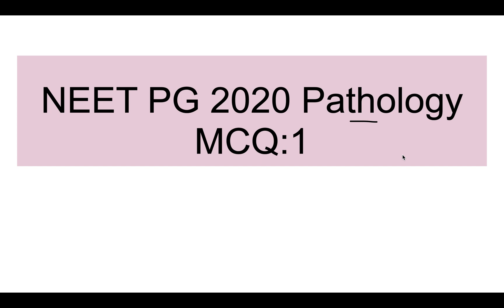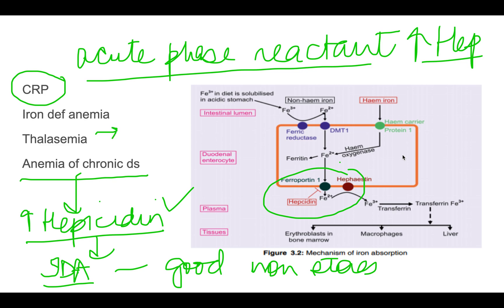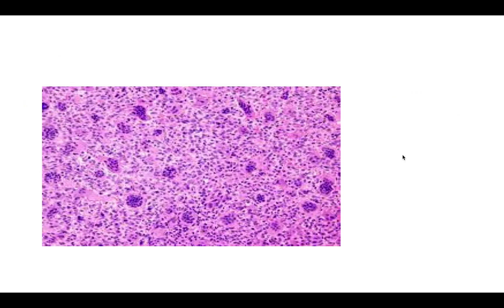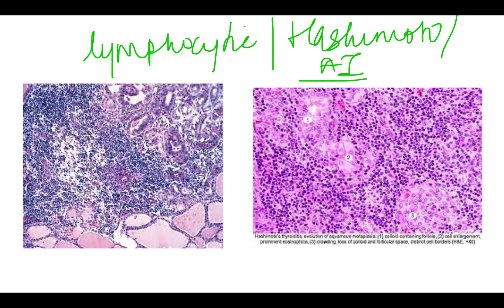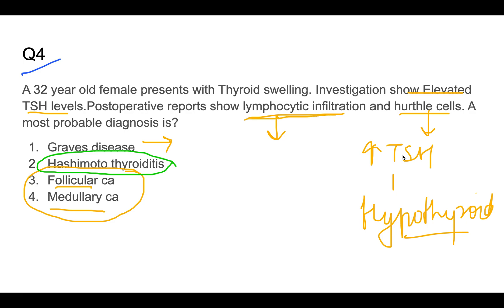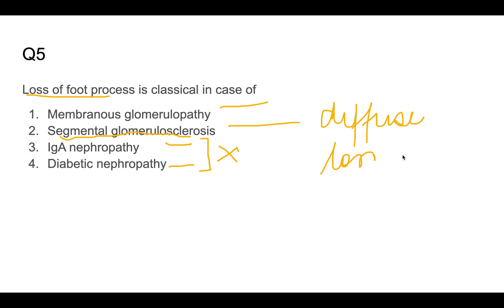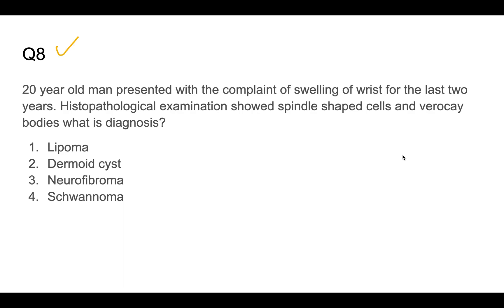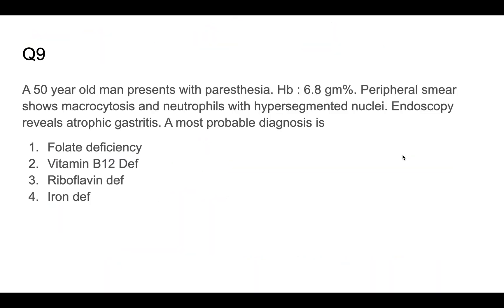NEET PG 2020 Pathology MCQ: 1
In this video we discuss pathology mcq of year NEET PG 2020